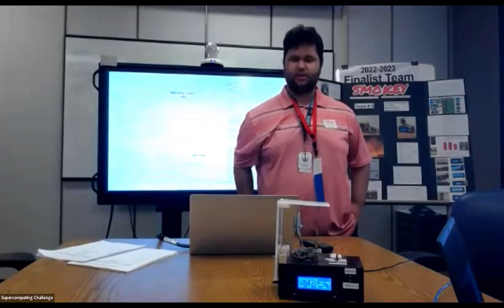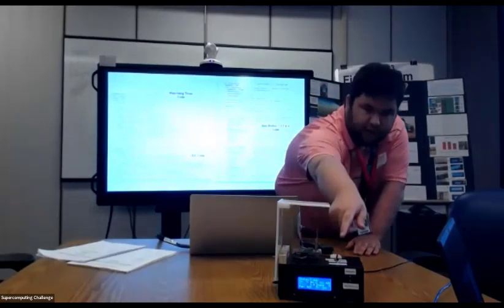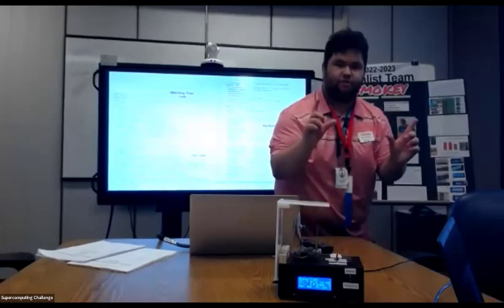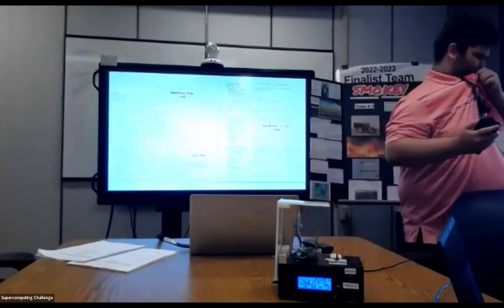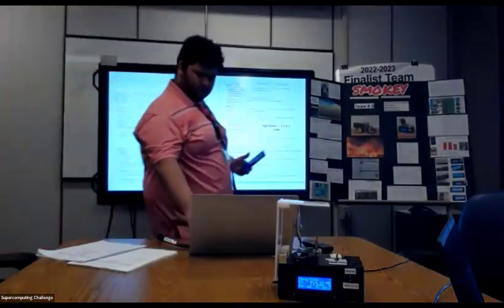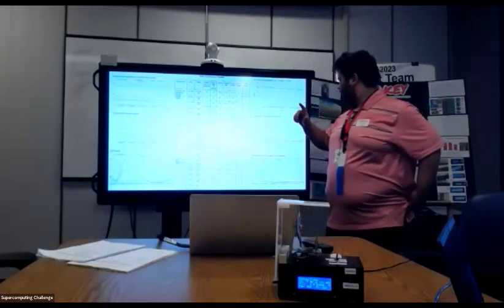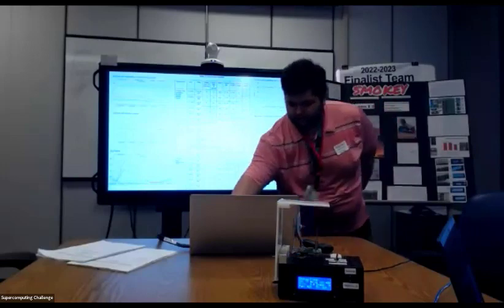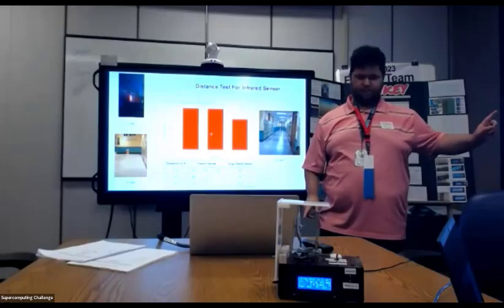2023 Supercomputing Challenge Finalist Presentation, Team 9 from Capital High